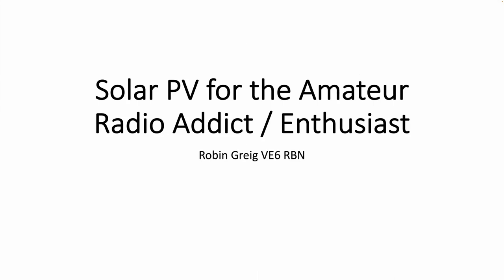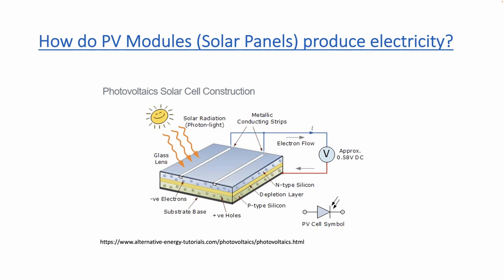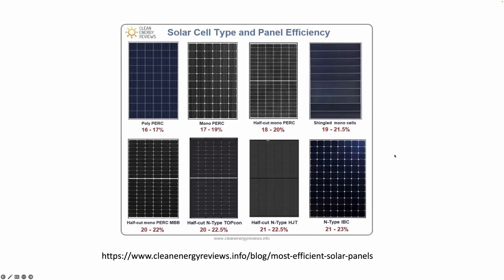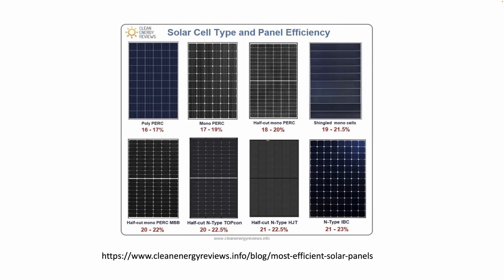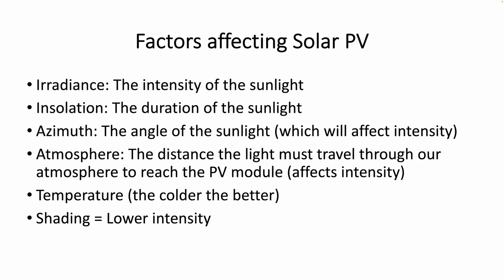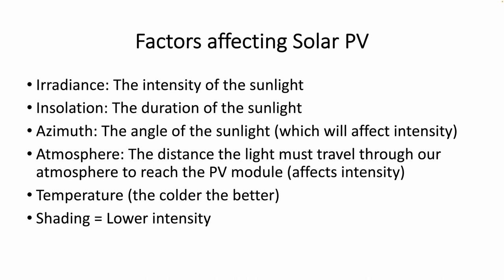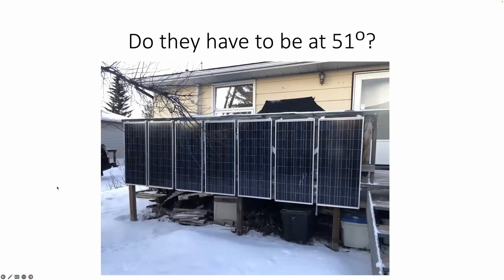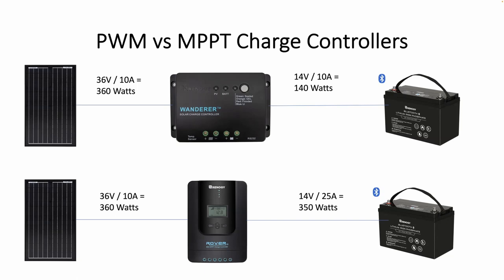Solar PV for the Amateur Radio Addict, 2022 12 14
How can we integrate Solar (Photovoltaic) Modules into our mobile setup? Maybe you are interested in operating during a Field Day event and wish to play with solar as an emergency power option. Or you are exploring a remote setup such as public service event or a weekend out camping where you may not have the battery capacity for the full time you are out. We will take a look at how Solar PV modules operate and what would be needed to incorporate them in a mobile or even stand alone system.